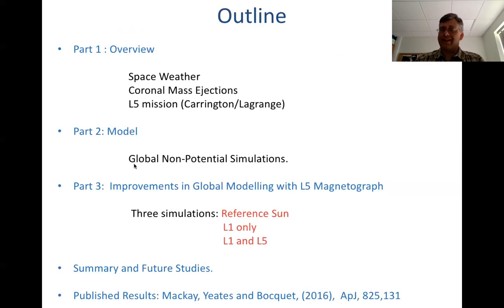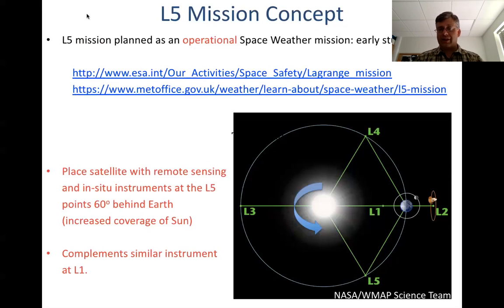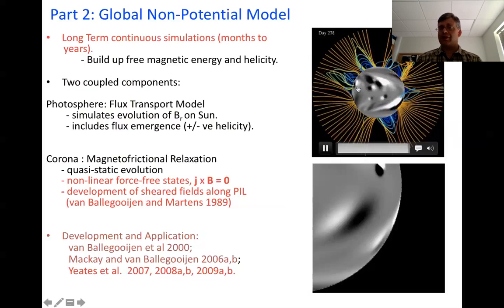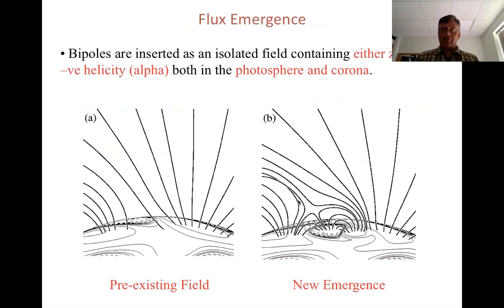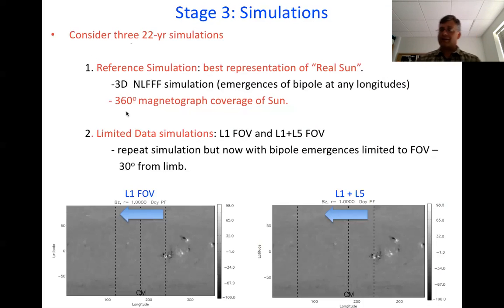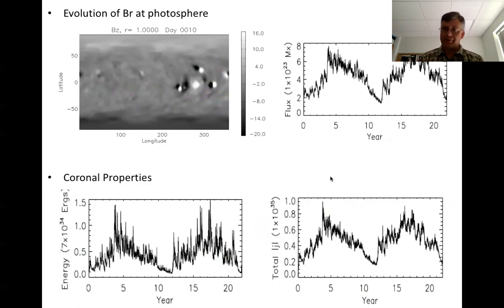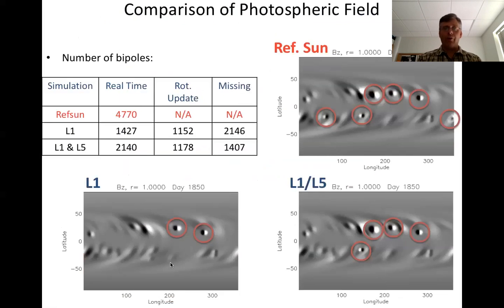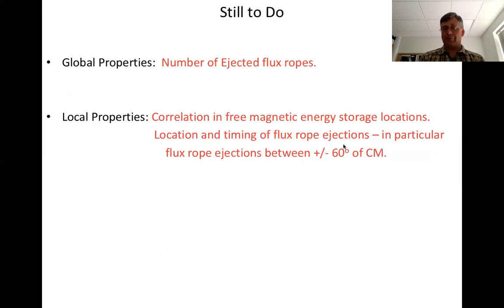Webinar in Solar Physics of Global Reach 20190821 1400 1